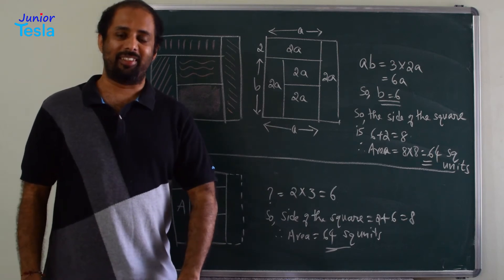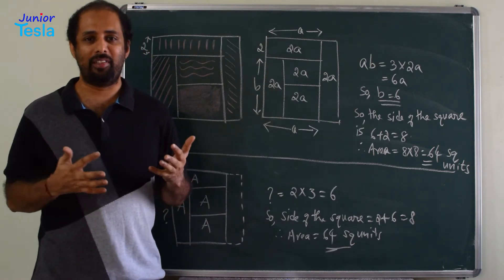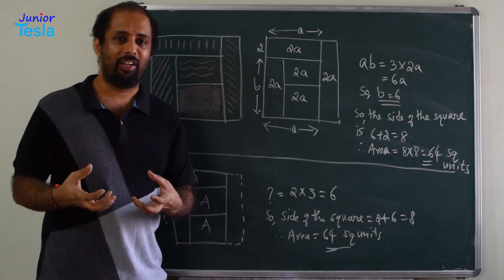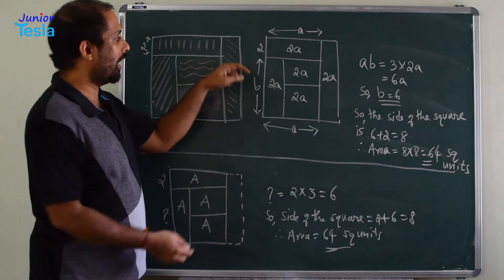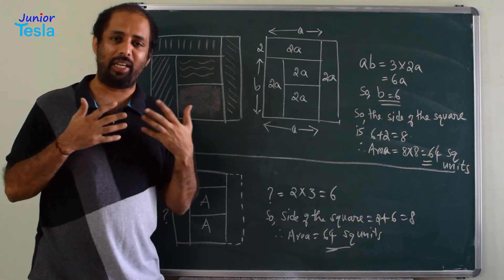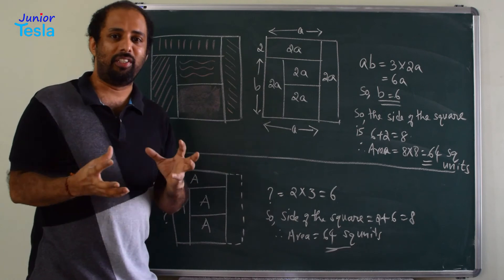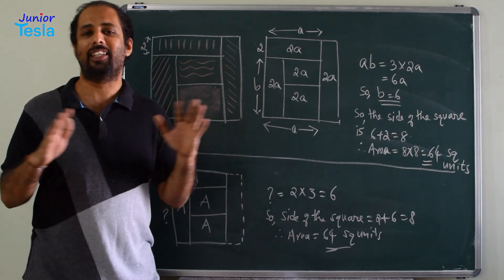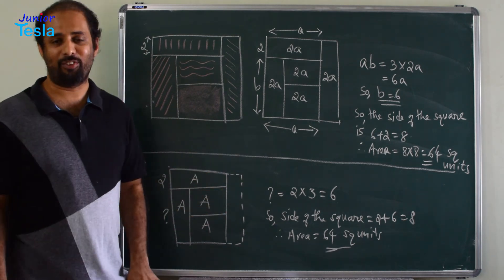Five Parts Problem : Part 3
A square is divided into five parts of various lengths. Each part is a rectangle of same area. Width of one such rectangle is 2 units. What is the area of the square?

Looks impossible to solve? Looks like the data is insufficient to get a unique solution? Explore.